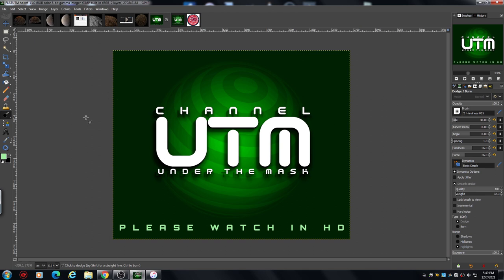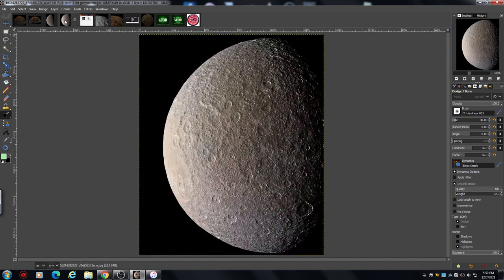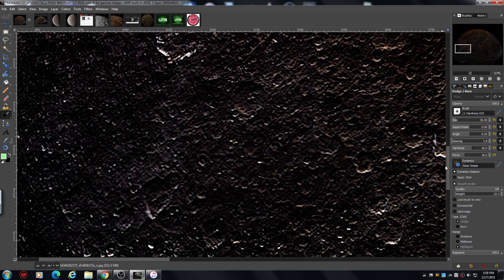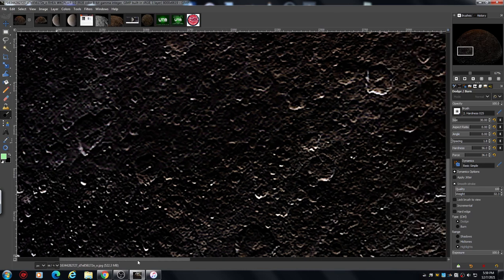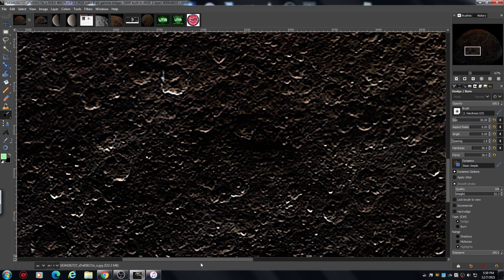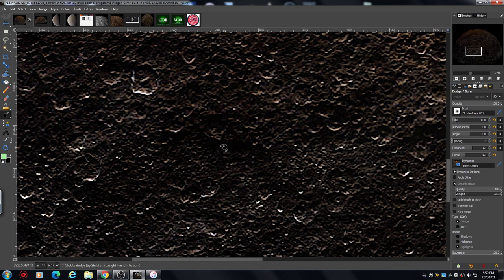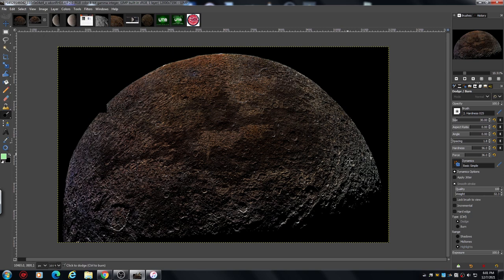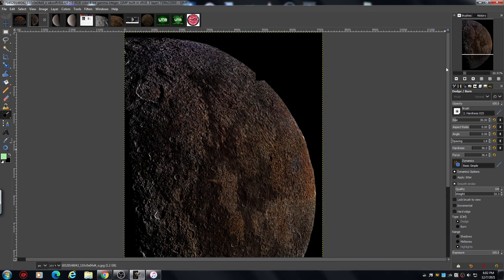SATURN MOON RHEA PT2-VISIBLE CONSTRUCTED SURFACE-INHABITED!!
Explore this moon for yourself using GIMP software!!
Part 2, looking at another NASA photo of one of SATURNS moons, another clearly inhabited moon! How many more do i need to show ??